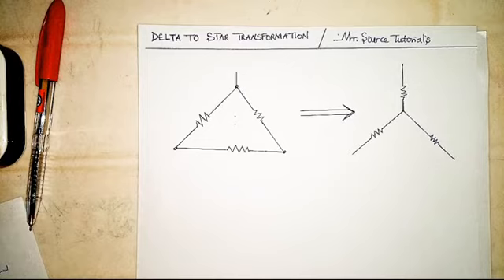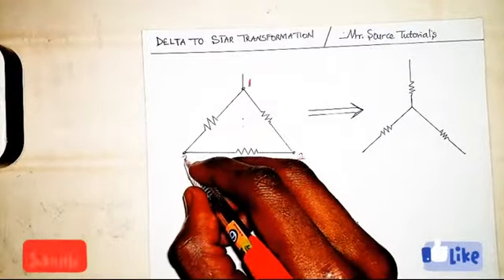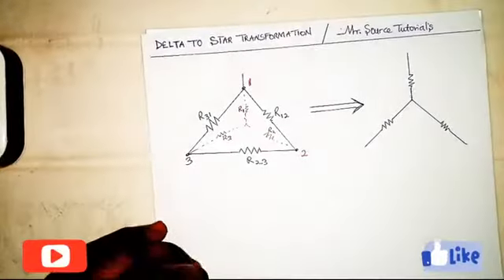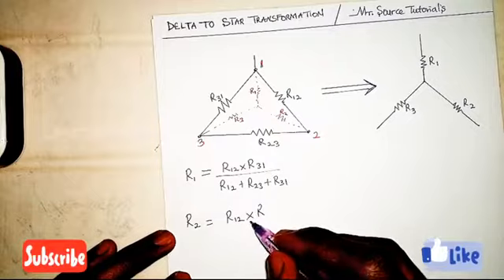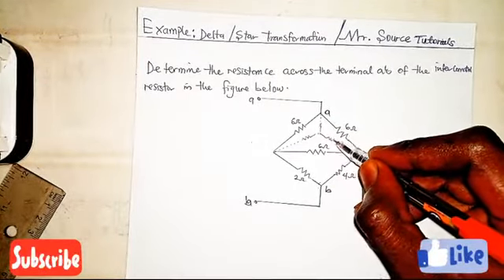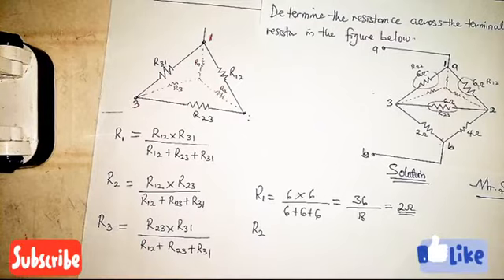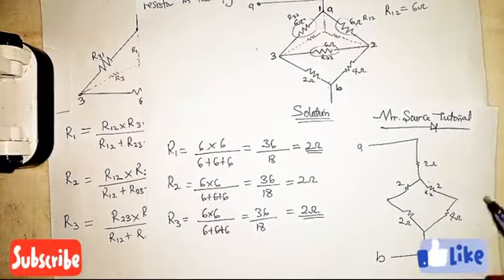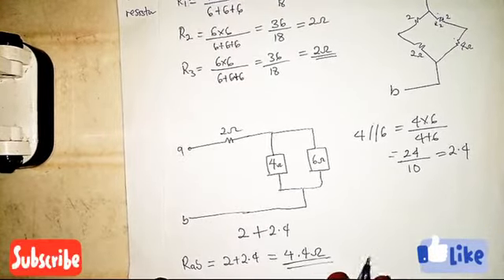How to convert from Delta to a star network with solved example.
The simplest way of calculating a Delta/star transformation network problem with Mr. Source ⚡